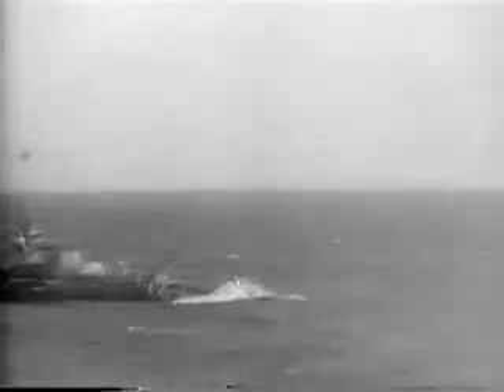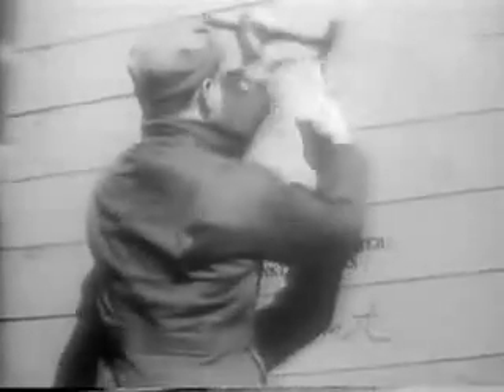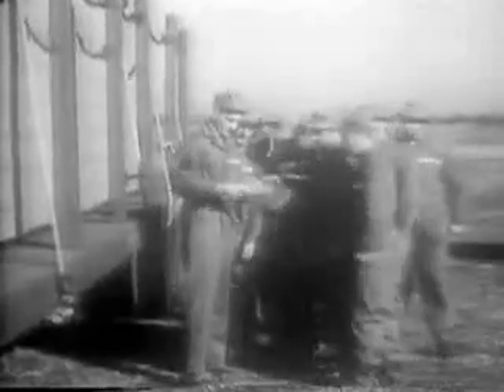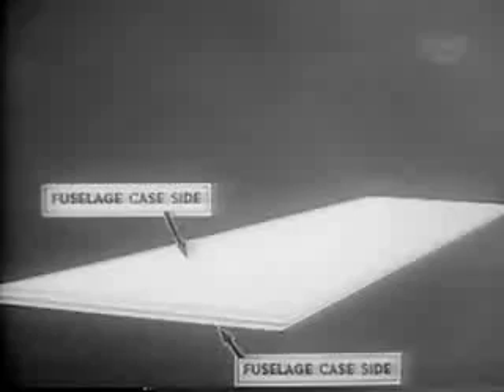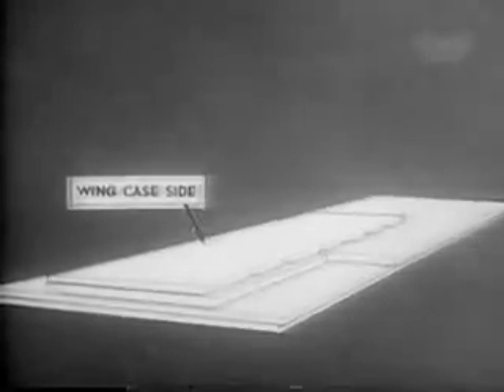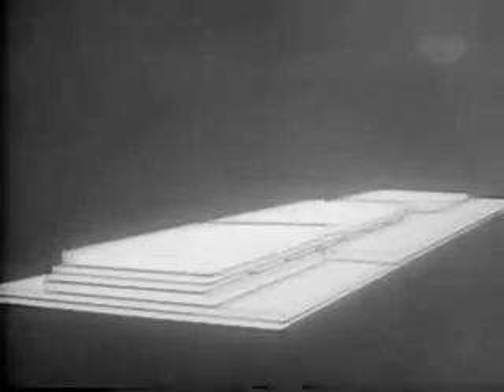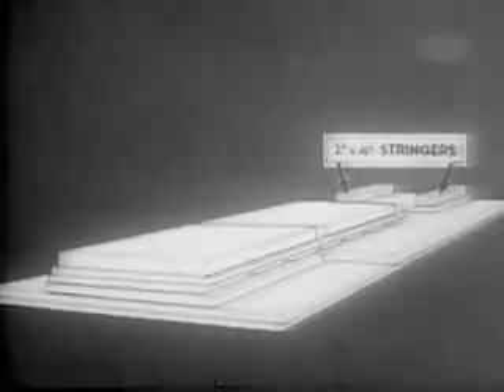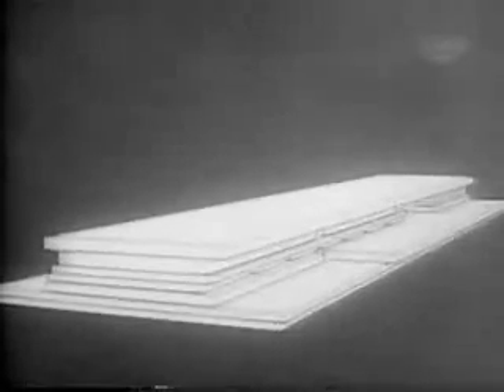P-47 Thunderbolt Assembly Part 1 of 4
Uncreating and Assembly of the P-47 Thunderbolt